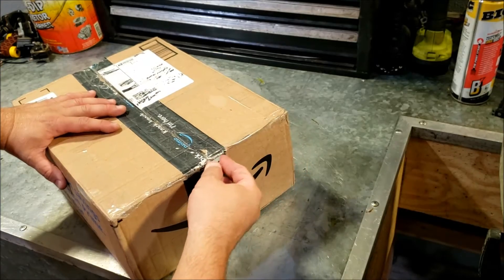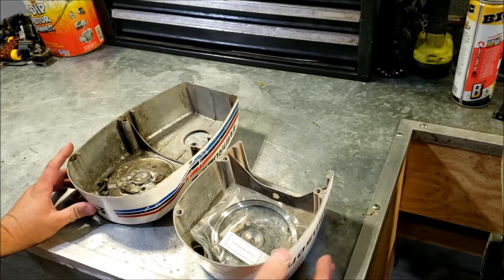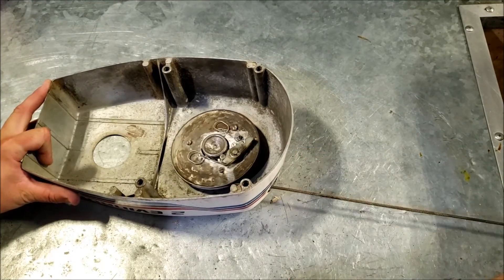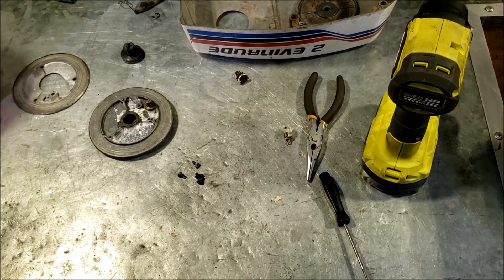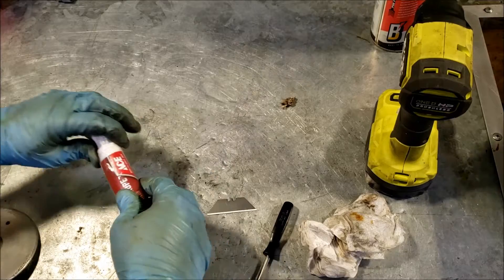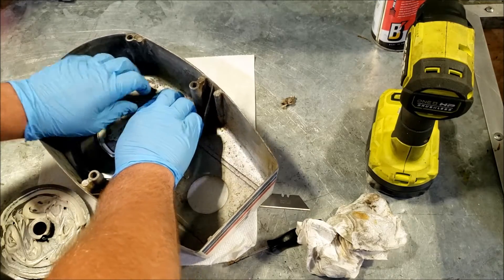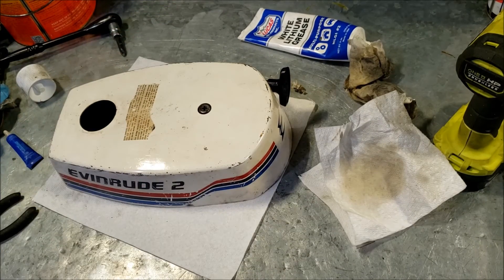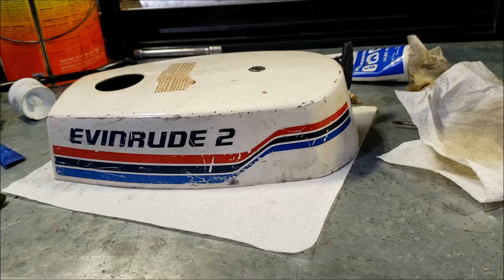1.2 / 1.5 / 2 HP Johnson Evinrude Colt / Junior Starter Repair